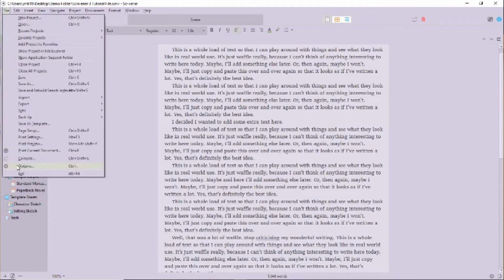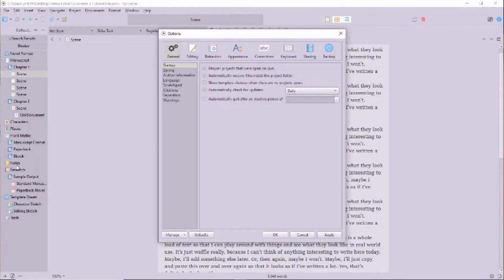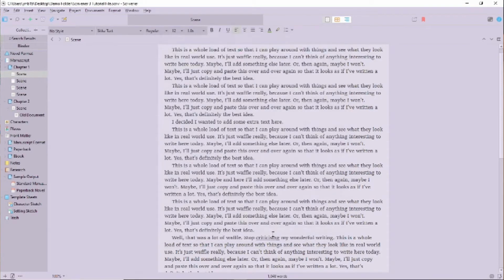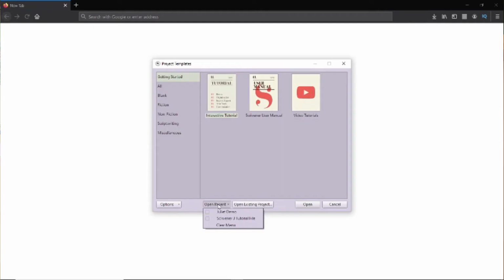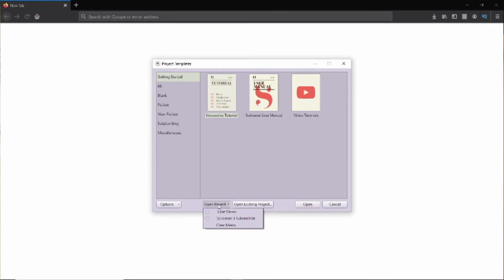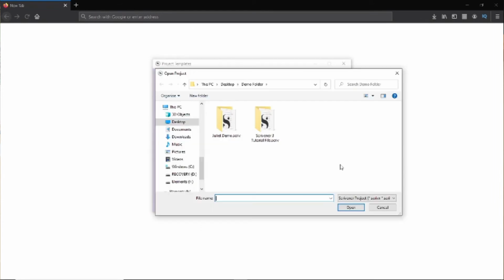Scrivener 3 for Windows: Getting Scrivener to Let You Choose Which Project to Open at Start-Up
Did you know that you could change the defaults in Scrivener 3 for Windows so that it doesn't always open up the last file you were working on? Here's how.

Video Breakdown
00:00 Introduction
00:19 How to change the start-up default in Scrivener 3 for Windows
00:37 New start-up screen